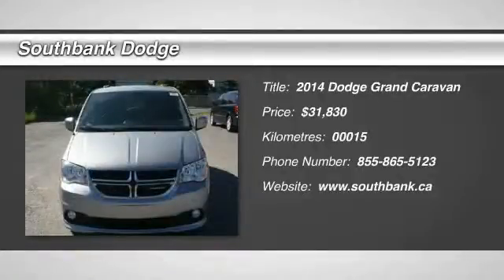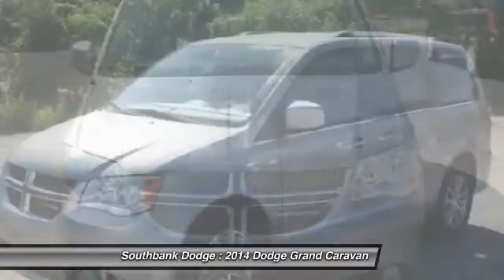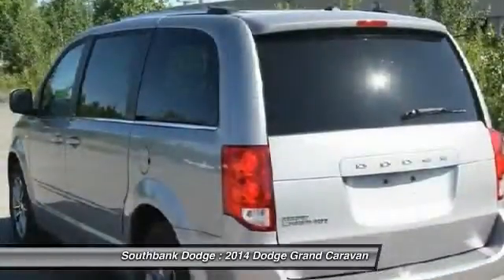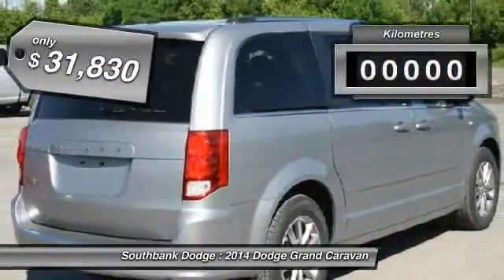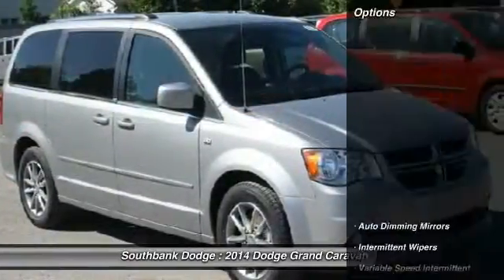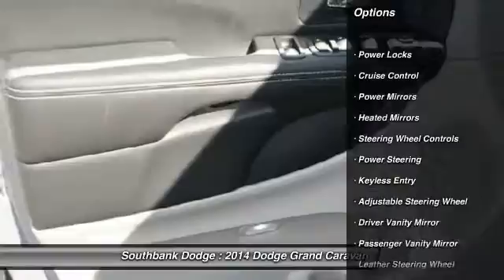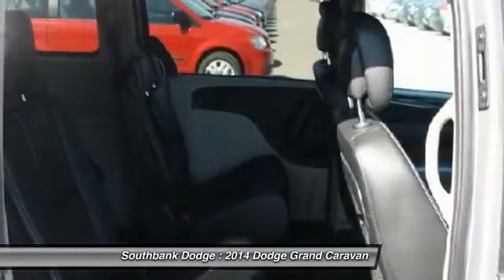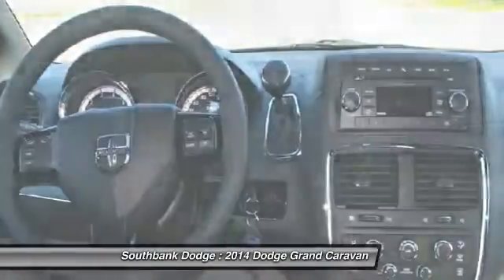2014 Dodge Grand Caravan Ottawa ON - Ontario 140621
2014 Dodge Grand Caravan 30TH ANNIVERSARY

Southbank Dodge
1255 Johnston Road

You'll love this 2014 Dodge Grand Caravan. This is a car you'll want to take home. With 15 miles, it features Automatic transmission and an exterior color of Billet Silver Metallic Clearcoat.